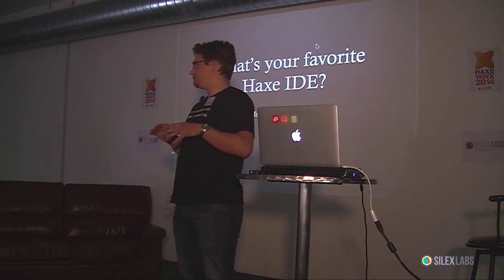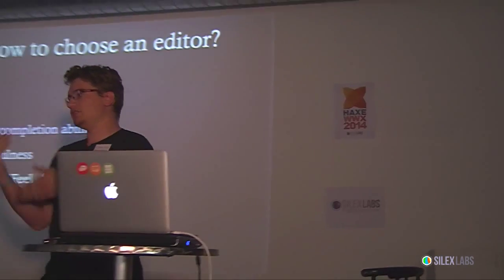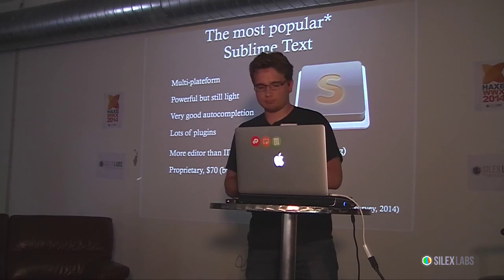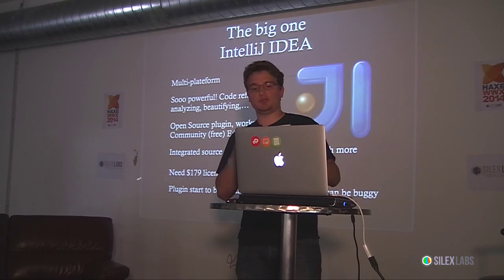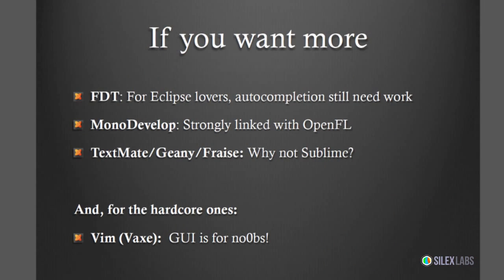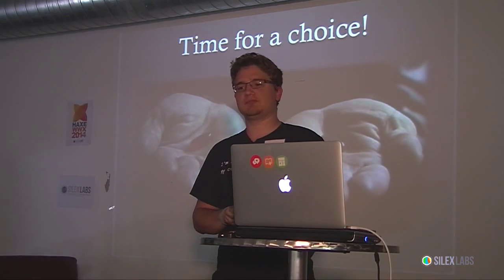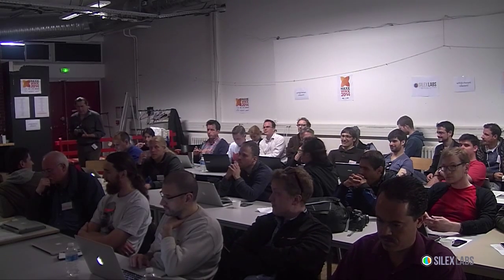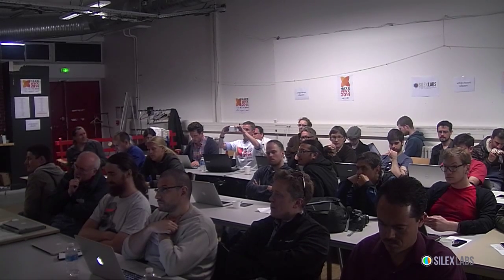WWX2014 speech : Jean Baptiste Richardet "What's your favorite Haxe IDE"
Jean Baptiste Richardet's speech at WWX2014, other videos, photos, slides and comments

The 4th International Haxe Conference WWX2014 organized by Silex Labs took place from 23th to 26th may 2014 in Paris.